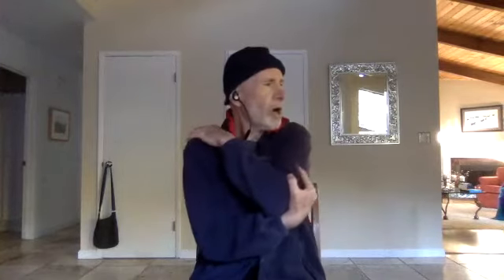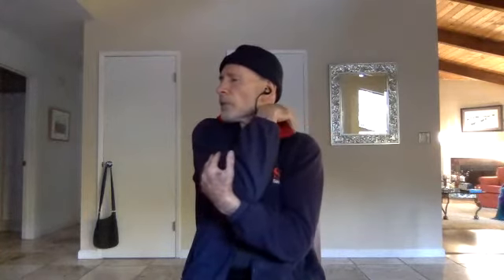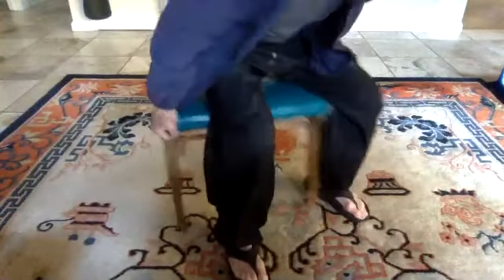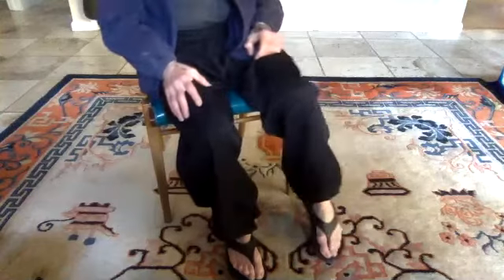Tai Chi with Master Ralf 12/22/20